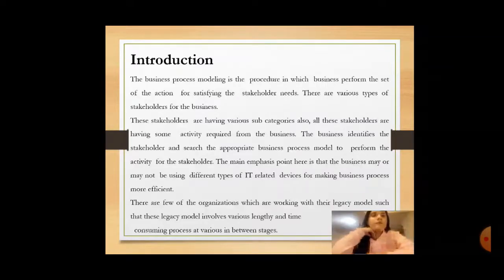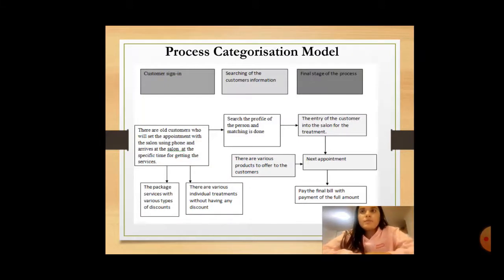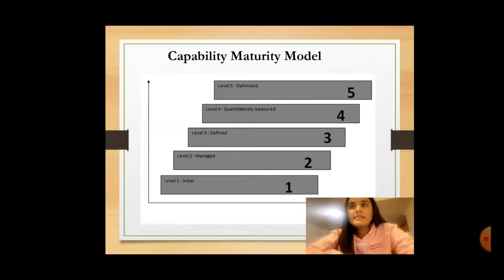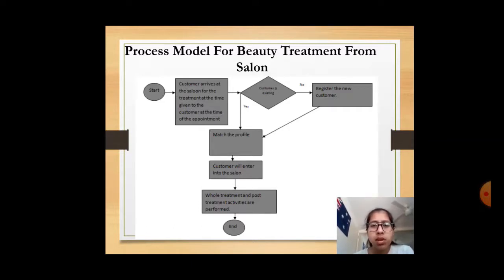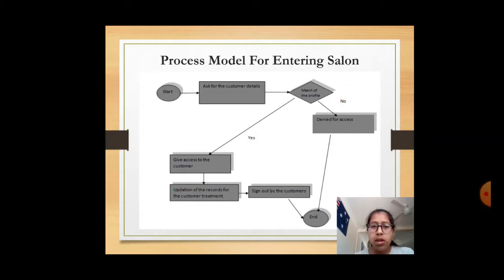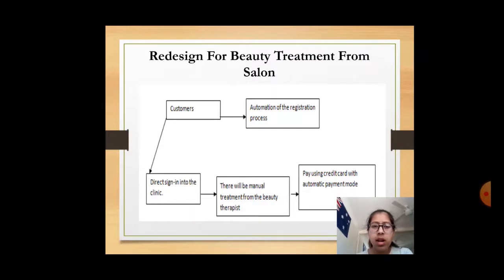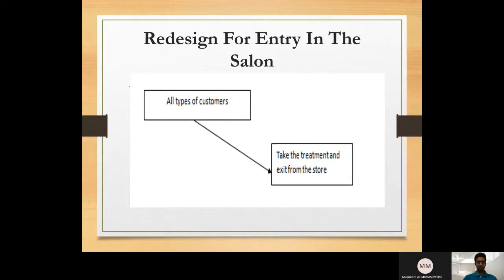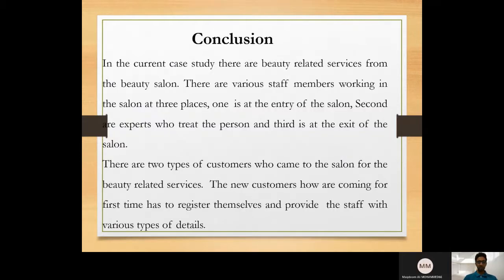Presentation on Business process modeling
Presented by: FASAHAT ALI (30377107)
   JUHI (30379928)
   AMANDEEP KAUR (30380042)
   MANDEEP KAUR (30380846)
Itech 5404